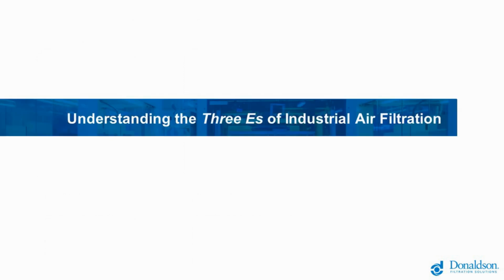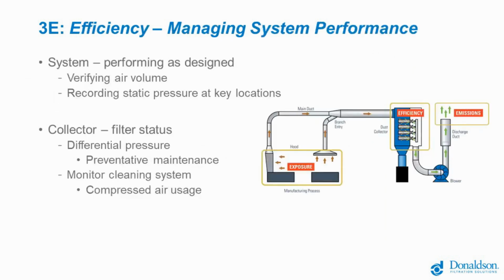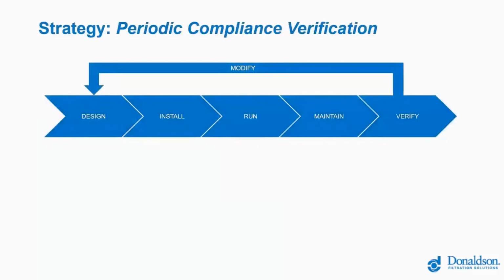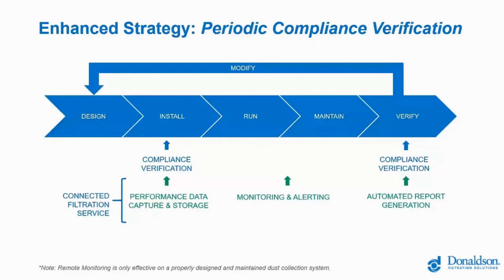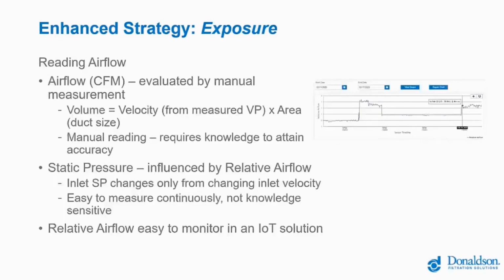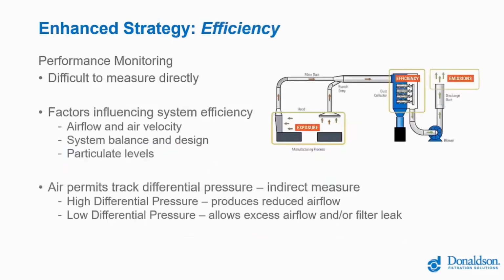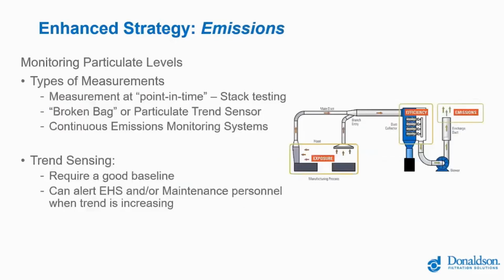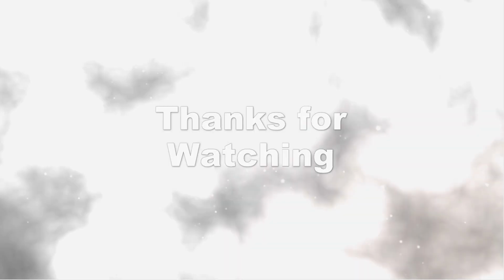Enhance Your Company’s Environmental Health & Safety Strategy Webinar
This brief webinar, hosted by members of Donaldson’s Application Engineering and Connected Solutions teams, will show you how combining an applied knowledge of the three E’s with the latest IoT technology can enhance your EHS strategy and help you:

Track compliance data
Monitor airflow trends
Maintain air quality to help manage exposure